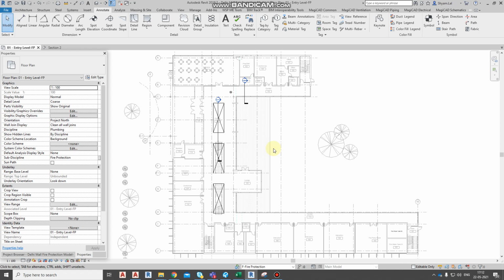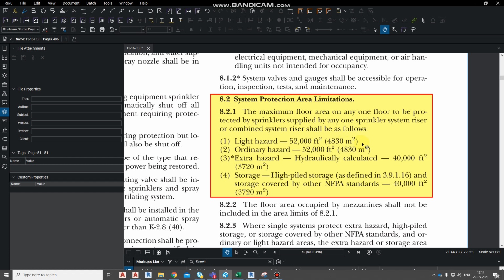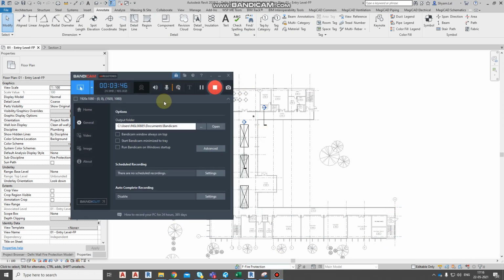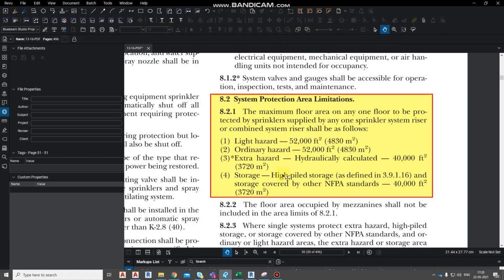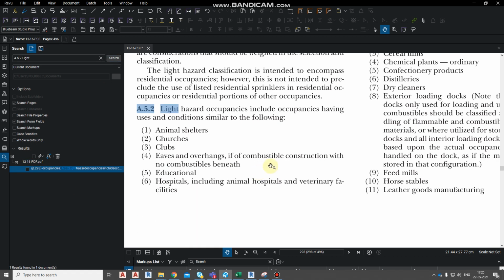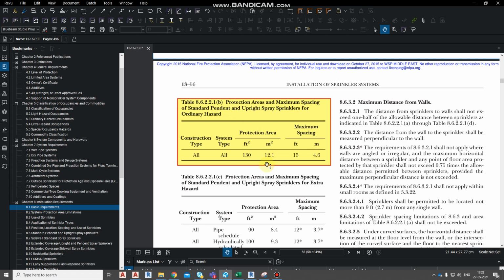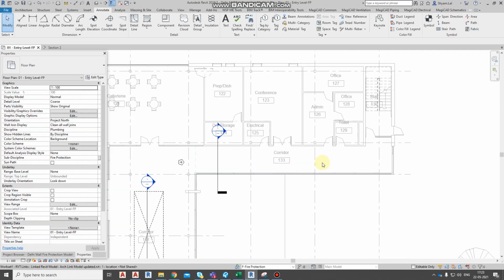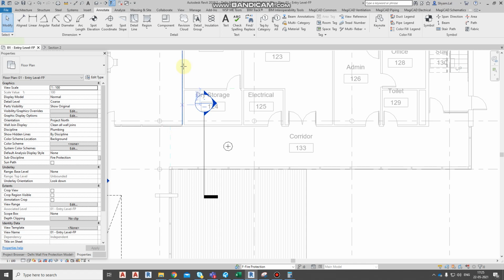Fire Protection system design in Revit Class 02